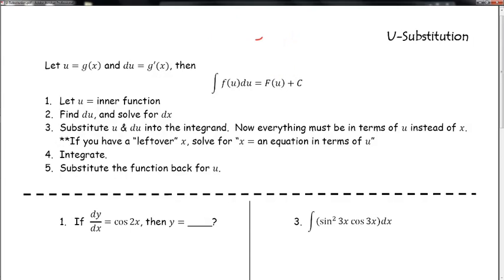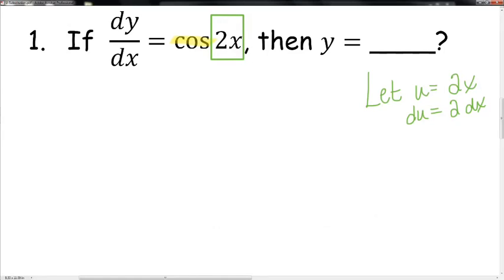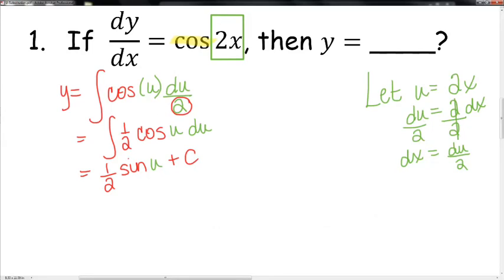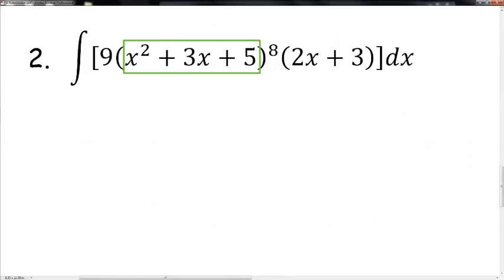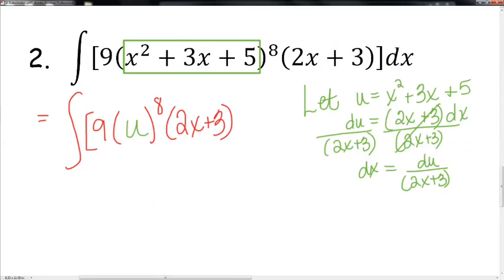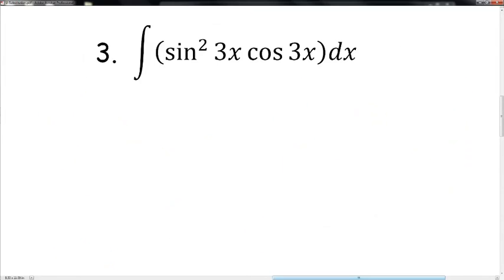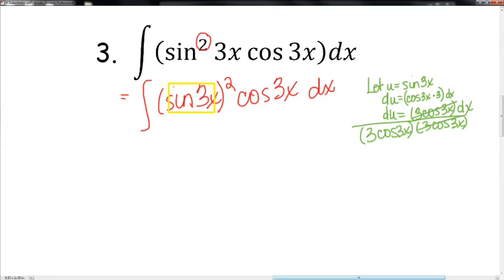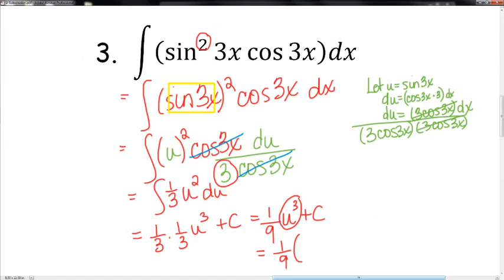6.2.4 U Substitution